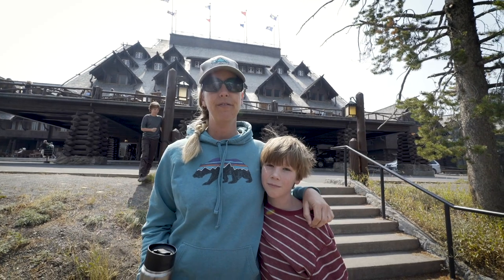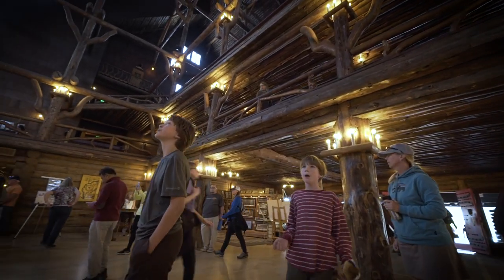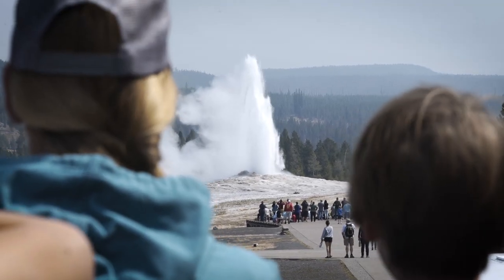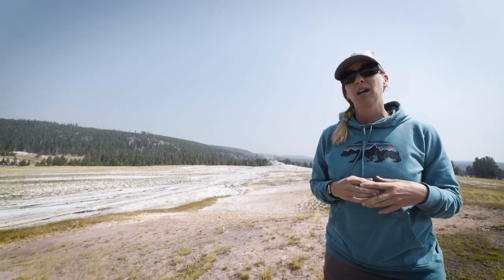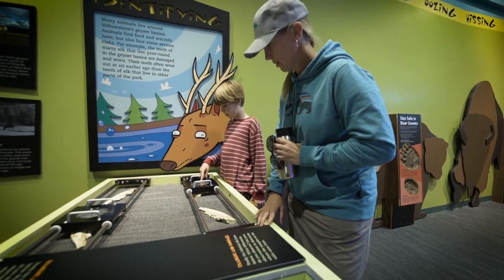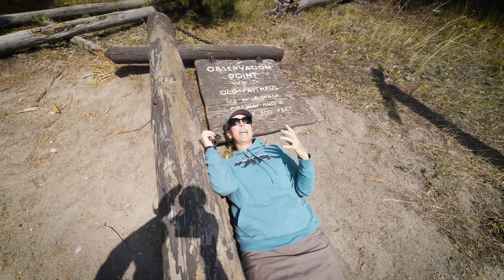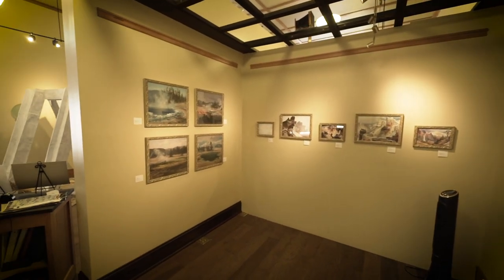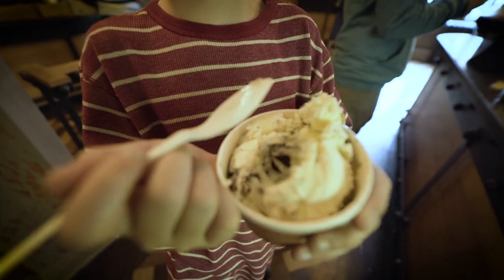Plan Your Trip to Old Faithful Geyser in Yellowstone National Park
Planning Your Trip to Old Faithful Geyser in Yellowstone National Park

For all the details for visiting Old Faithful in Yellowstone National Park see the blog post

One of the most iconic locations in Yellowstone National Park is the Old Faithful geyser.  There is a ton to do there and it can get crowded so make sure you plan ahead. Check the blog for full details but this video should get you started planning things to do at Old Faithful geyser basin and Old Faithful Inn.

'Like' this video (really helps us out) and we would love to know your thoughts on this in the comments.

TravelingMel (talent) and TravelingFilmmaker (filmmaker) are social media influencers who have dedicated themselves to living a life of full time family travel and worldschooling.  They left their home in Montana to explore the world with their two boys so that they could raise better world citizens and have a few adventures along the way.  We love nature, the outdoors, learning new things in interesting places, and Kiki Riki.